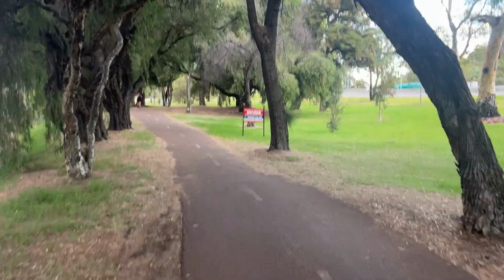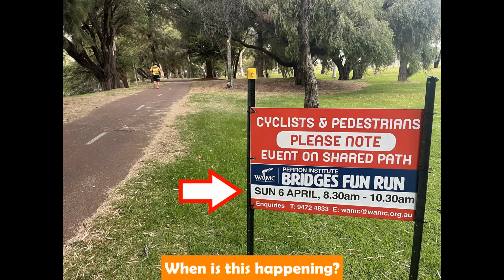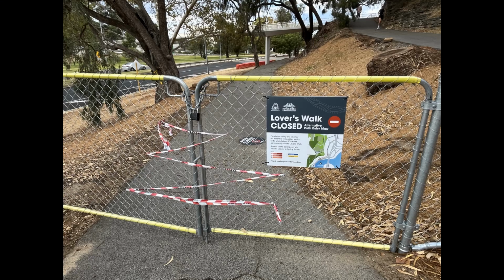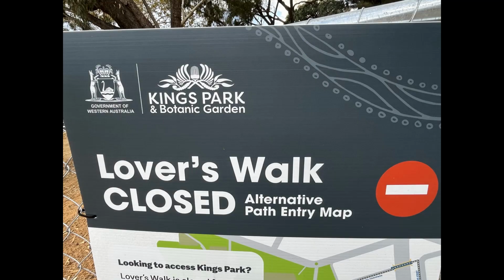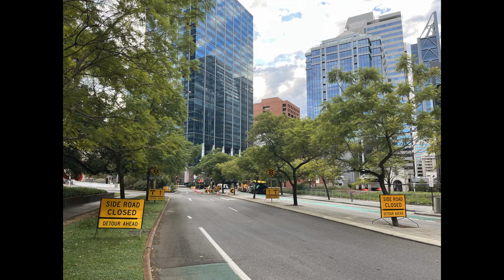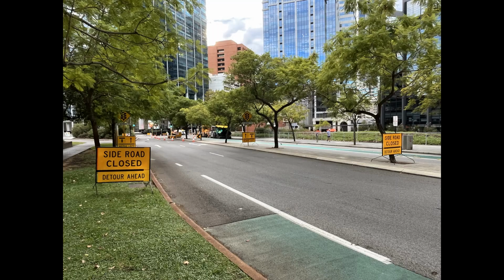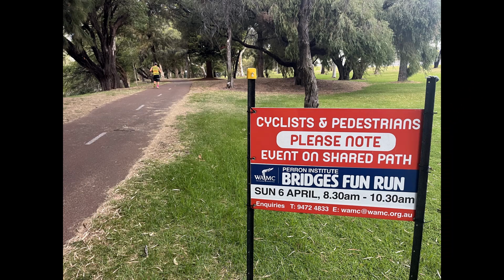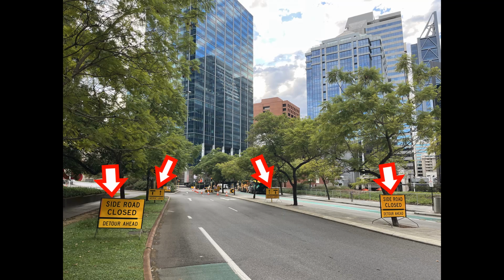What good work site detour signage can look like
I've published way too many videos showing what poor work site signage looks like - how about we have a look at signage that's a lot better and try and learn from it?
Remember, cyclists will be moving at 20kmh+, so you need a short message that can be communicated quickly and clearly.
Make good use of contrasting colours
Ensure the sightlines to your signs are unobstructed
What are you trying to say?
Pavement markings can be used in conjunction with core flutes
Wrap fences and gates in reflective material
Don't be afraid to use strong colours on maps
Don't be afraid to engage a professional map maker or designer to create your signs
Use simple and well known symbols
Duplicate signage where necessary - detour signs should be placed on both sides of the road